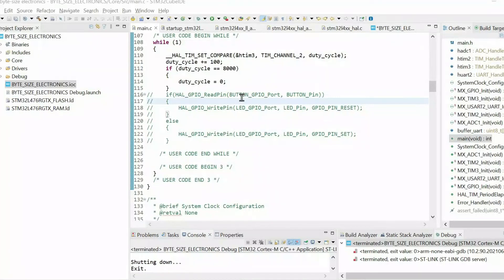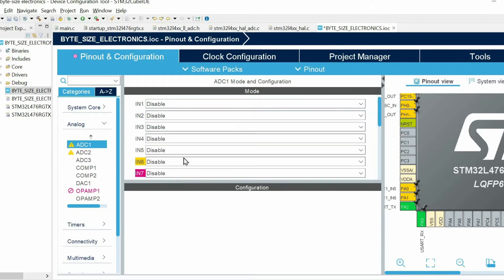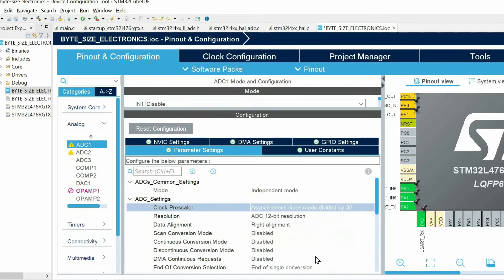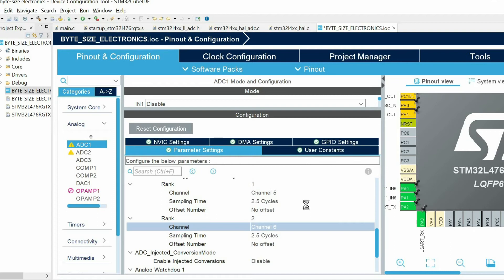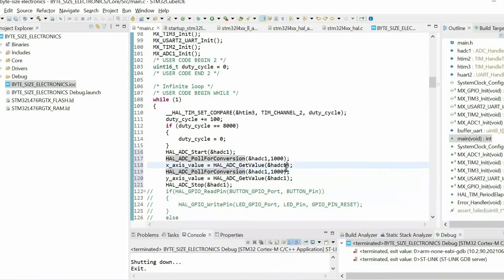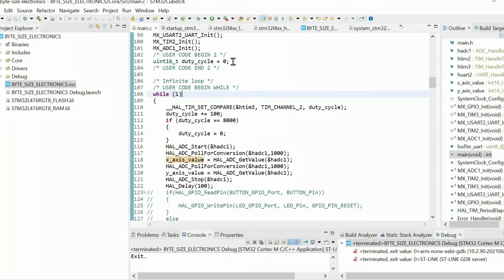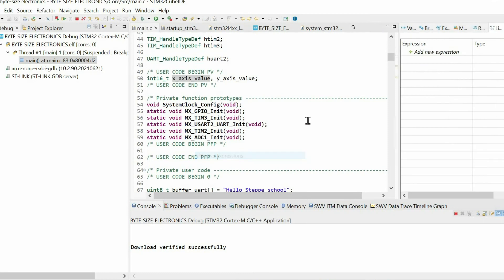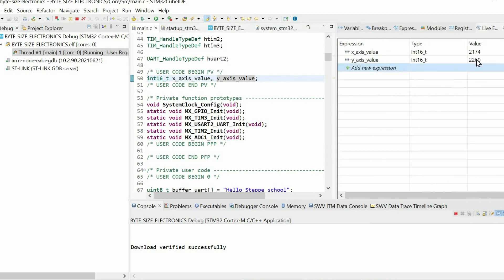STM32 ADC easy implementation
A short description how to configure and sample analog data using ADC .
Please check the website to get more detailed insights about programming STM32 microcontrollers:

0:00 Configuring ADC using the .ioc file
1:27 Writing a code to sample data
2:22 Debugging the code and monitoring the sampled data in real time